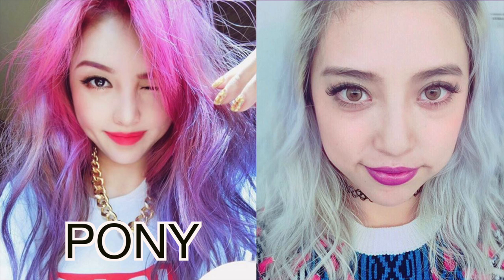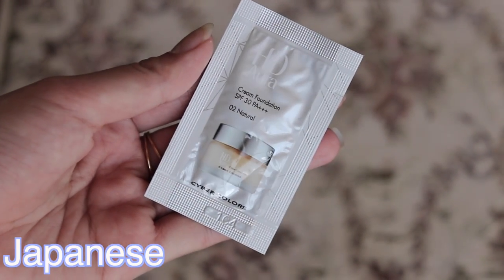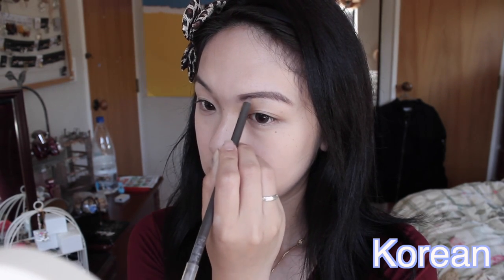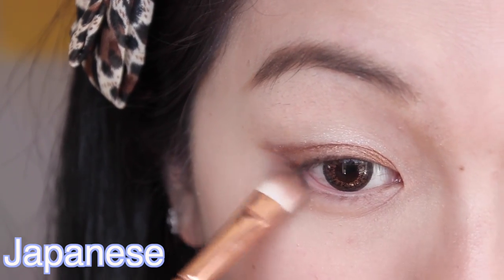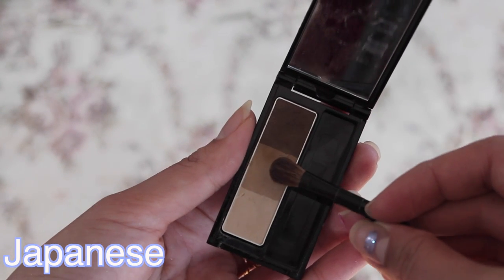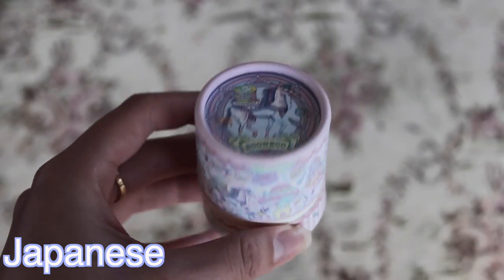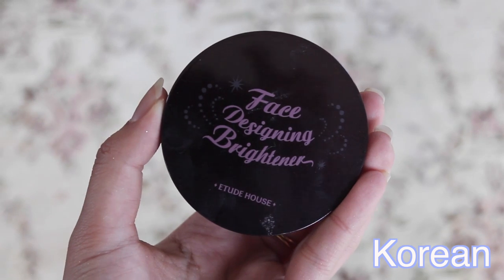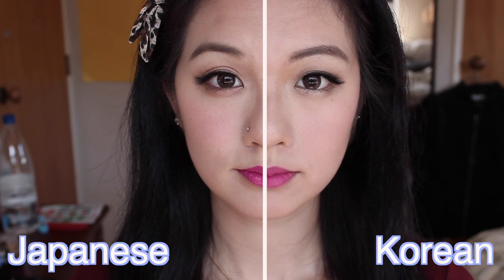Japanese Makeup vs. Korean Makeup | Alisa Ueno & Pony Inspired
Hey everyone,I got inspired to do this video thanks to Wengie as she did her Japanese makeup vs. American makeup.

So I thought I will do a Japanese vs. Korean makeup since I love both makeup trends. I also got inspired from PONY and Alisa Ueno. It helped me to figure out the makeup that I was going for in this video. There are a lot of different type of makeup looks out there atm but I choose to focus on a simple/daywear look. The looks are very similiar but the technique of applying the products are different.

I really do hope you guys enjoy this video.

Thanksx